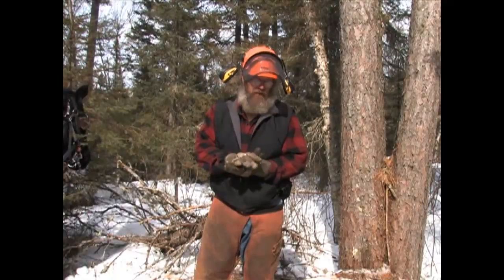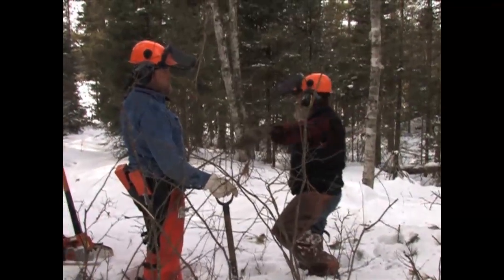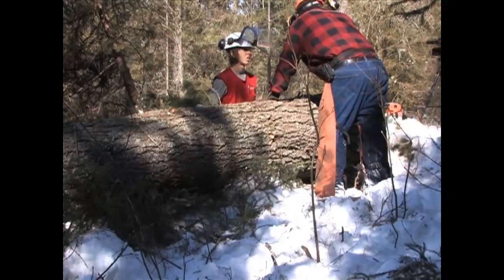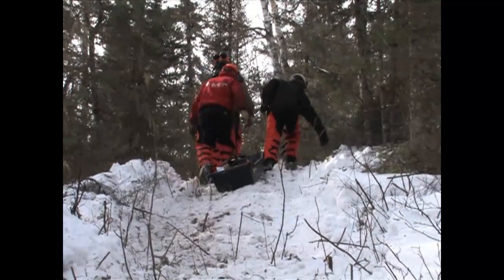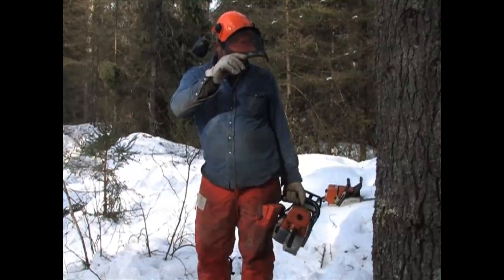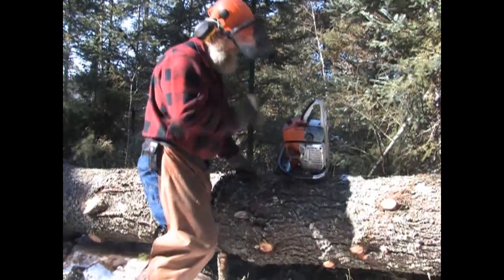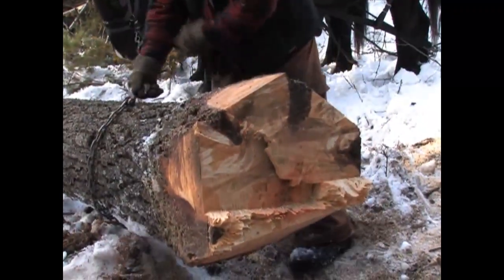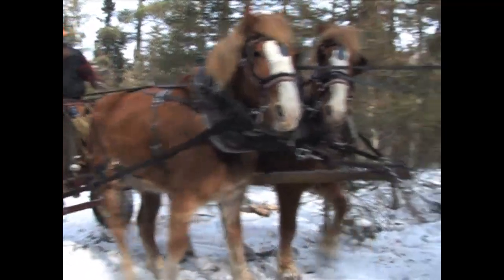Horse Logging: Timber to Cabin Part 1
Horse Logging in the North Woods of Minnesota (Ely, MN)

Tim Carroll of Cedar River Horse Logging was hired by a landowner to log and mill white pines on his property to build a cabin and barn there.  We follow him in all the steps.  This video follows Tim and his team in the logging part of the project.

Tim is a sustainable low-impact logger and he explains this as a need to balance the material needs of the owner with the needs of the forest as a whole, leaving some mature trees while harvesting some to produce seeds while clearing some to open up the woods.  The low impact is the due:

Use of draft horses for power
Saw on site
Build on site

Tim begins by evaluating the forest identifying the trees to harvest and the surrounding trees to clear for the least damage.  Clear small trees and trees that would interfere with the dropping of the tree.

He prepare the base of the trunk by cutting the perimeter low to the ground to produce the most wood.

We see powerful footage of his two up team of Belgians pulling the first logs up a steep, soft snowy hill.  It is a difficult pull but prepares the snow for subsequent logs, making it easier as the day goes on.

Tim's team is amazing, doing their work following only verbal instructions.

Cutting Logs:  Tim explains a method to cut large logs understanding the tension and compression on the felled log so as not to get the saw wedged in the log.

Lastly we see footage of Tim and his 4-up team of two Belgians and two Percherons pulling the logging cart and large log.

Continue watching this series:
Horse Logging: Timber to Cabin Part 3 - The Sawmill
Horse Logging: Timber to Cabin Part 3 - Logging Camp
Horse Logging: Timber to Cabin Part 4 - Building the Cabin